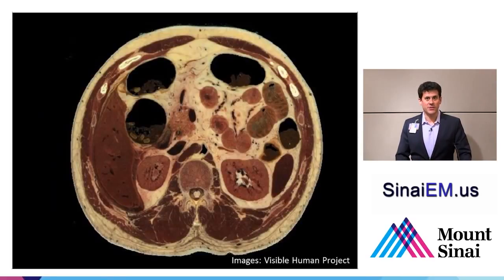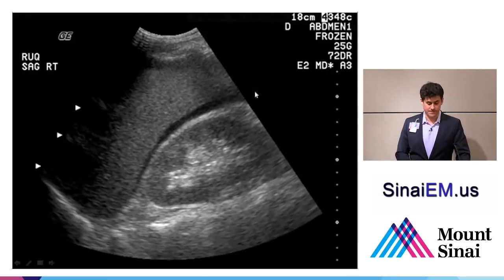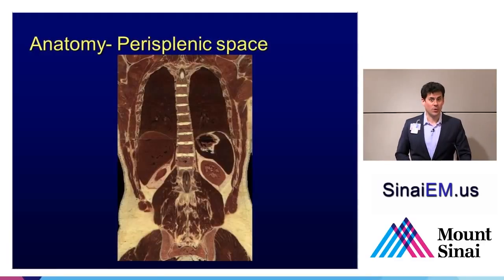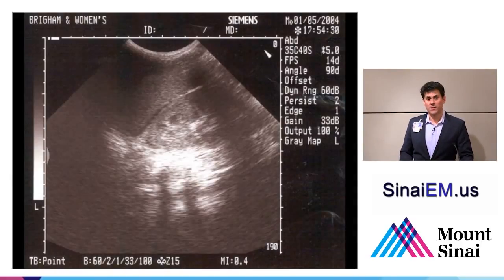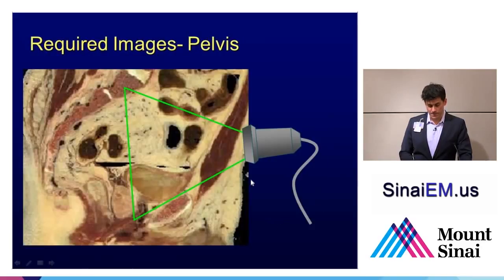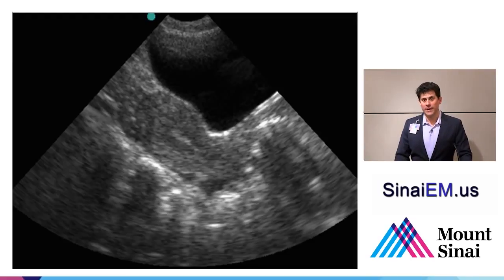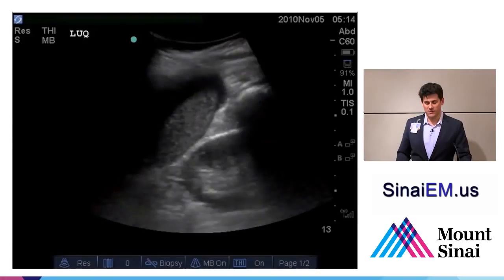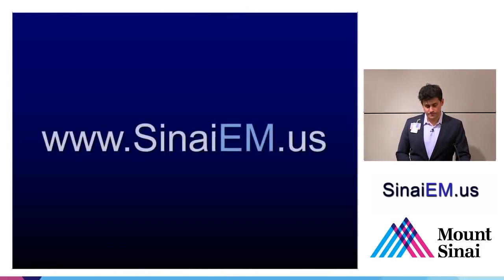Eco MtSinai 4 Peritoneo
Bedside Ultrasound Course - Mount Sinai - 4 - Peritoneum